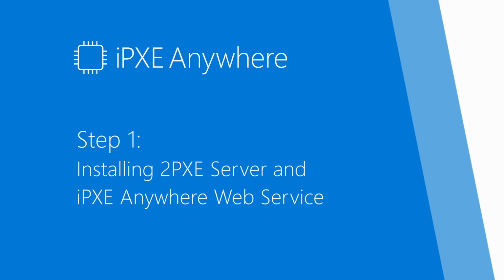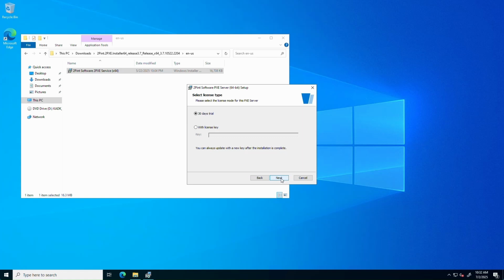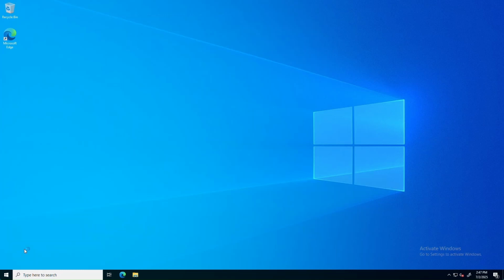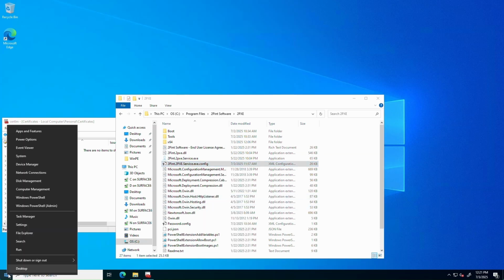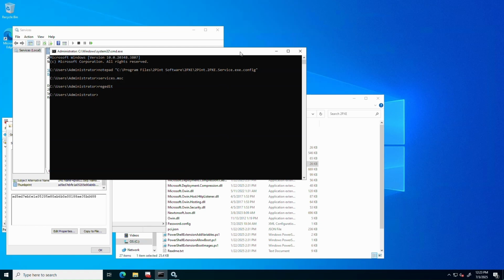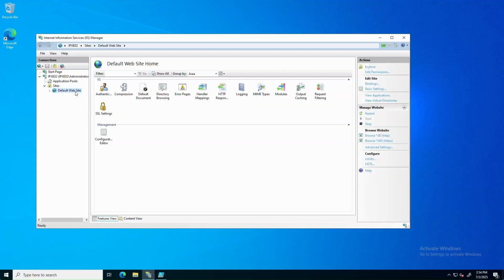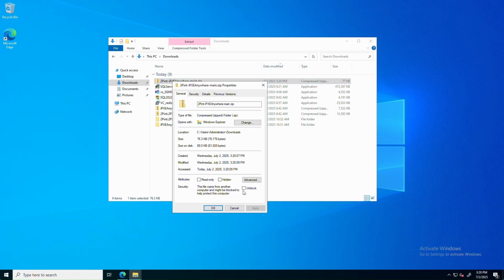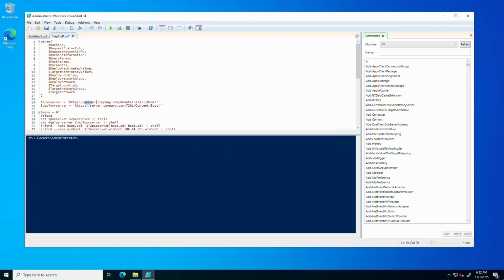DeployR iPXE installation guide (Video 2:3)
This video forms part of a series of 3 videos to help guide you through the DeployR installation process. These videos are meant as a helpful walkthrough together with the documentation found on the 2Pint documentation pages It is recommended to first refer to the documentation pages and then come back to the videos to help guide you through the installation of DeployR.

00:00 Introduction
01:09 Installing iPXE Anywhere WebService
02:40 Installing 2PXE Server
04:58 Import the root CA
05:51 Generate FQDN cert
11:08 Create IIS virtual directory
11:45 IIS MIME types
12:29 iPXE Anywhere scripts
14:02 Rename iPXEboot.ps1
14:38 Edit DeployR.ps1